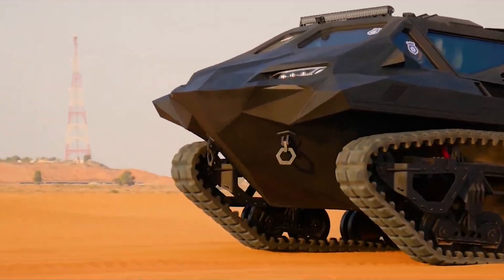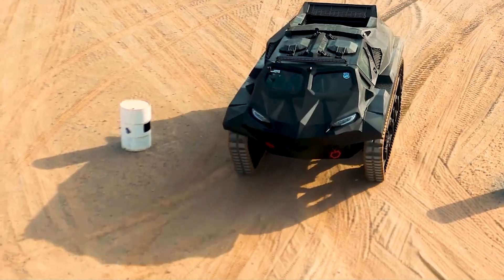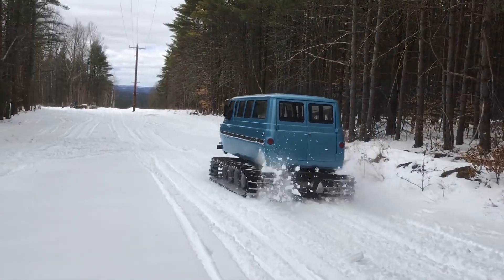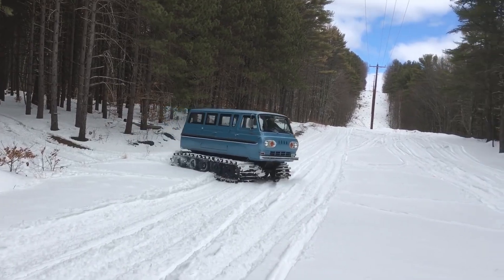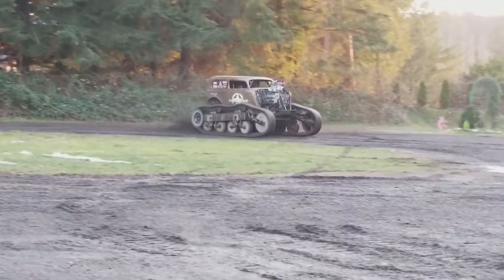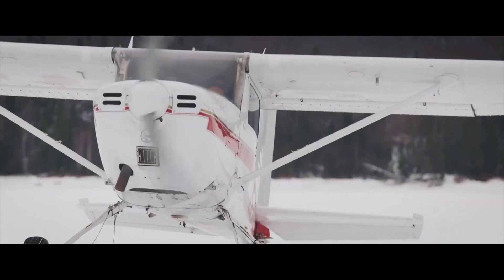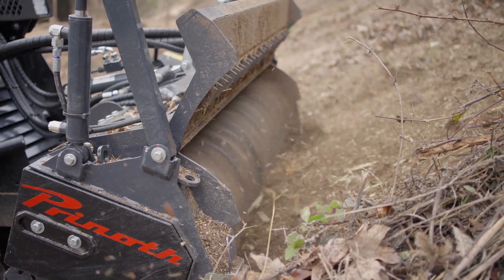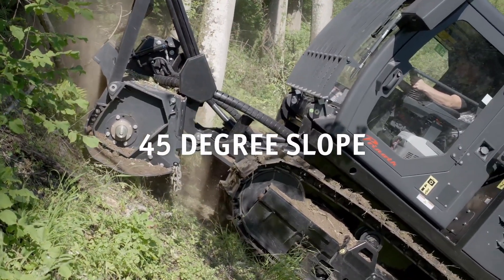The Most Insane Tracked Vehicles. You WON'T Believe What They Can Do!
CRAZY TRACKED VEHICLES THAT YOU HAVEN'T SEEN YET

Is a military vehicle designed for use in extreme conditions, including floods, rough terrain, and combat situations. It is capable of operating on land and in water, thanks to its amphibious capabilities.

It is built to be highly durable and resistant to damage, with an armored exterior that can withstand heavy impacts and protect passengers from gunfire. It is powered by a hybrid engine, which allows it to travel long distances while conserving fuel and minimizing emissions.

It is a classic passenger van that was produced by Ford Motor Company for several decades. While the van was known for its reliable performance and spacious interior, it was not typically equipped with tracks.

However, there have been instances where Ford Falcon Club have been modified with tracks for off-road use. These tracks are similar to those found on snowmobiles and are designed to improve traction on rough terrain, such as mud, sand, or snow.

Major Payne is an imposing vehicle that stands 12 feet tall and weighs over 10,000 pounds. The truck is powered by a massive V8 engine that produces over 1,500 horsepower, allowing it to accelerate from 0 to 60 miles per hour in just a few seconds.

One of the most distinctive features of Major Payne is its oversized track systems, which are specially designed to handle the extreme stresses of monster truck, including high-speed jumps and hard landings.

One of the most notable features is its all-wheel-drive system, which provides superior traction and stability on slippery surfaces. The system is designed to automatically adjust power to each wheel based on driving conditions, ensuring maximum control at all times.

The vehicle's suspension has been lifted and reinforced, allowing it to clear larger obstacles and handle rough terrain. The wheels have been replaced with rugged off-road tires that provide additional traction and durability.

In addition to their impressive performance capabilities, the RAPTOR 100 and 200 also feature comfortable and spacious cabs that are designed to enhance operator comfort and safety. The cabs are equipped with advanced technology that allows operators to monitor vehicle performance and track grooming progress in real-time.

They also has a number of customizable attachments that allow operators to tailor the vehicles to specific grooming needs. These attachments include snow blades, tillers, and other grooming tools that can be easily swapped out to suit different terrain and snow conditions.